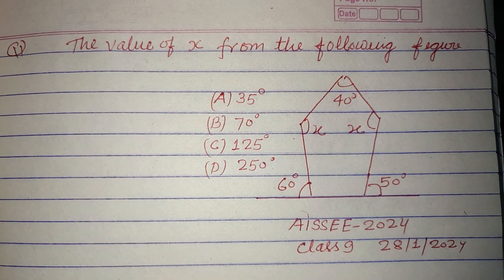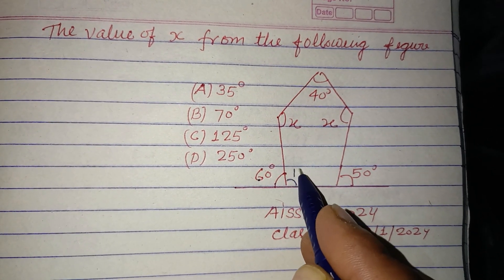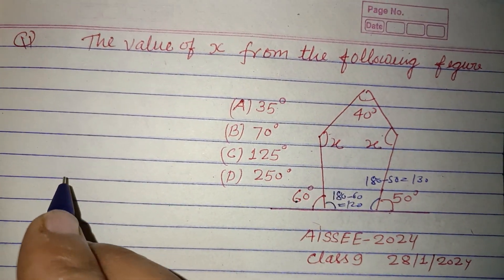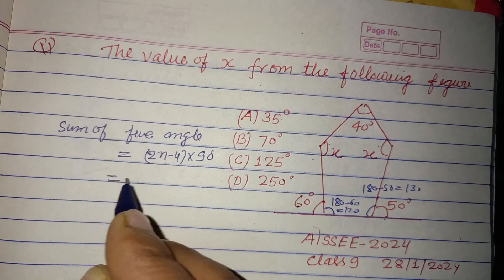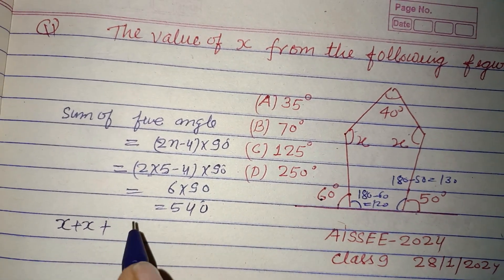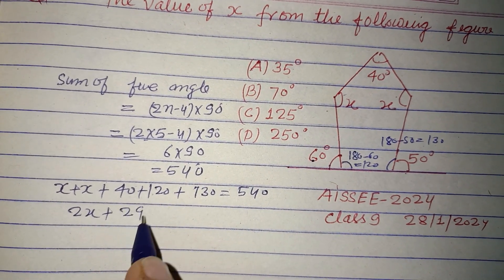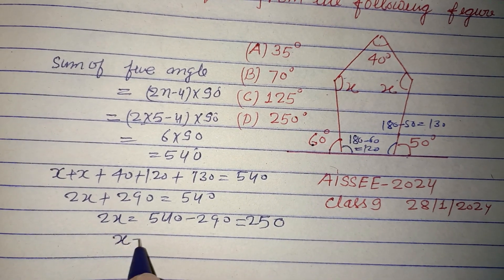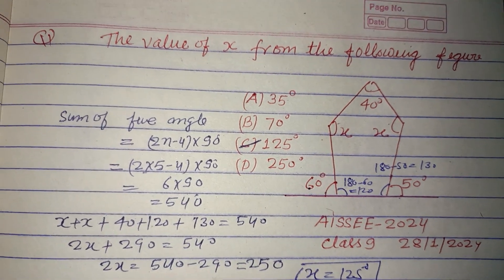The value of x from the following figure is... | sainik school entrance exam 2024 maths solution